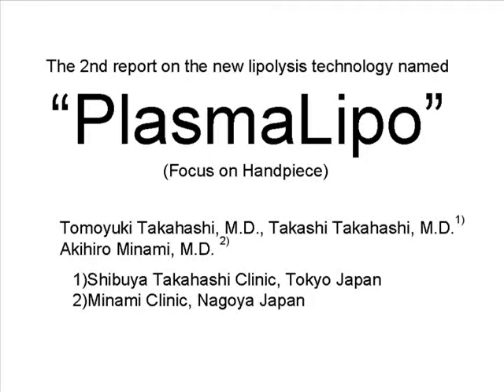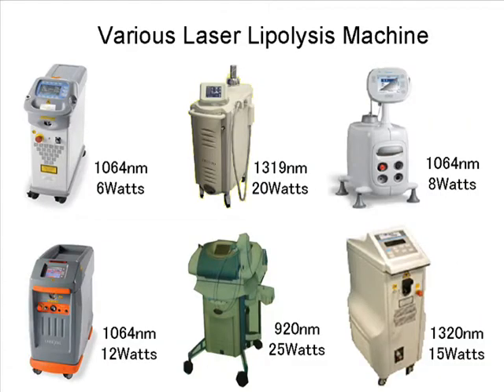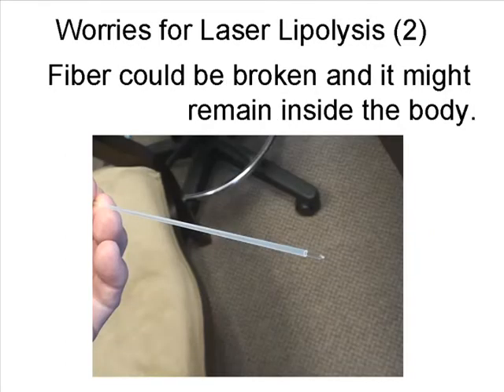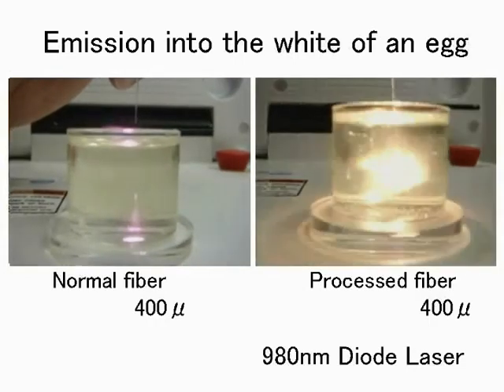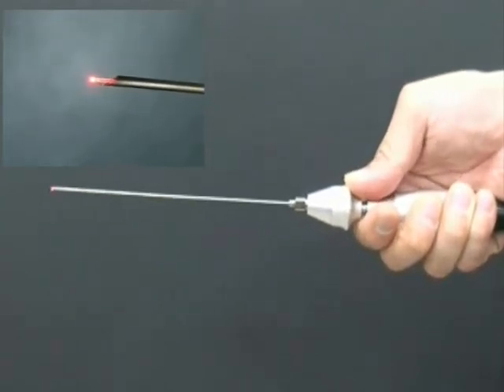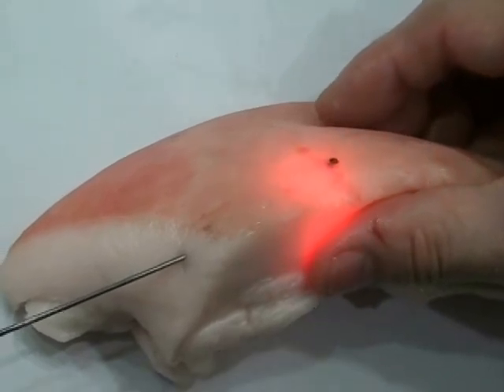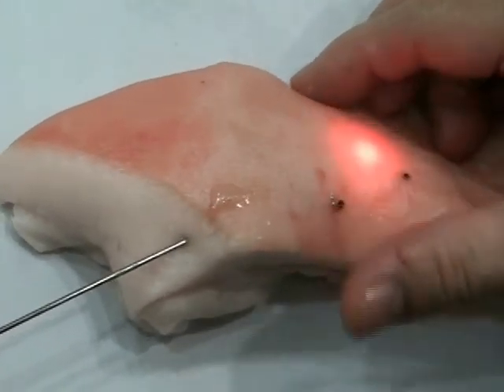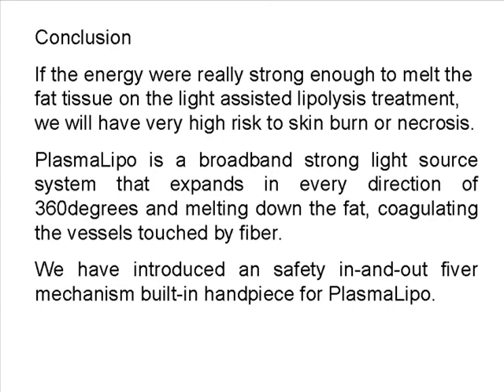Plasmalipo la nuova frontiera della Smartlipo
PIU INFO QUI Studio scientifico che evidenzia le caratteristiche superiori della Plasmalipo rispetto ad altre metodiche laser.